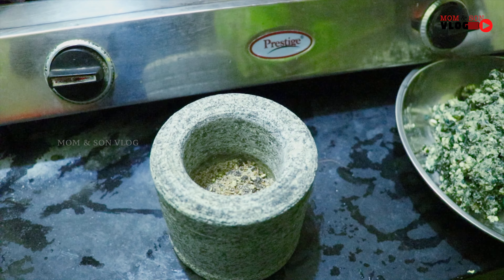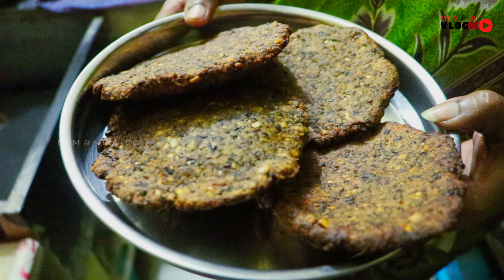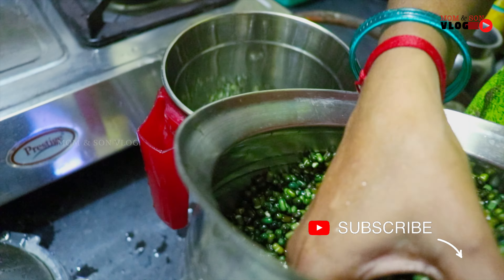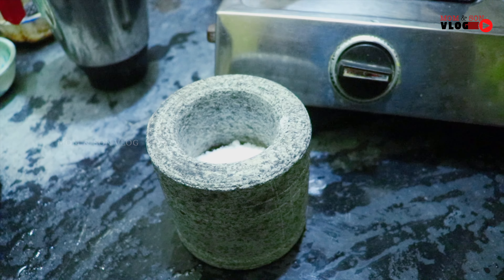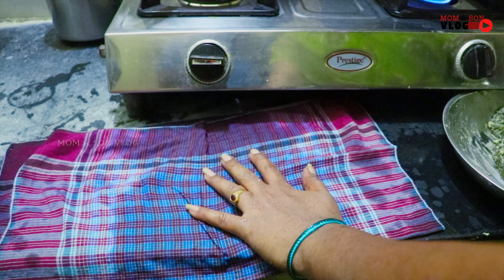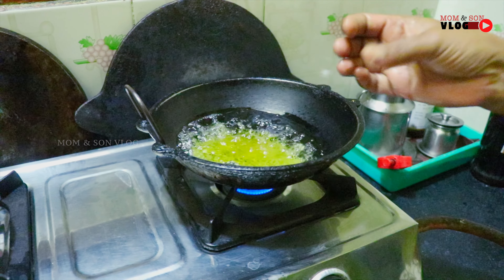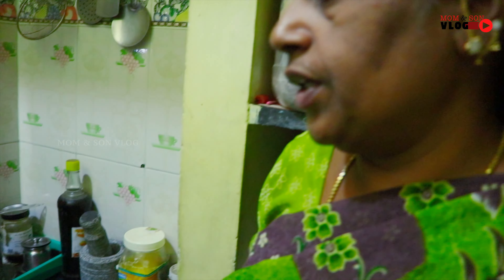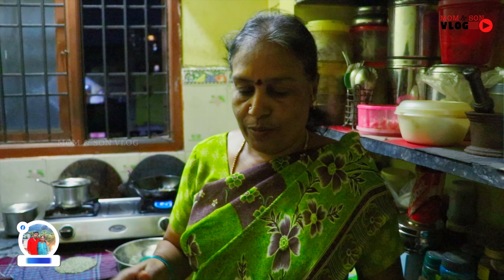திருப்பதி வடை செய்வது எப்படி..| How to make Tirupati Vadai | Tirupati Special Vadai | MomAndSonVlogs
Hey Guys If you have enjoyed this video then don't forget to hit the LIKE button and do SHARE it with your friends and your family also any suggestion please type the comments